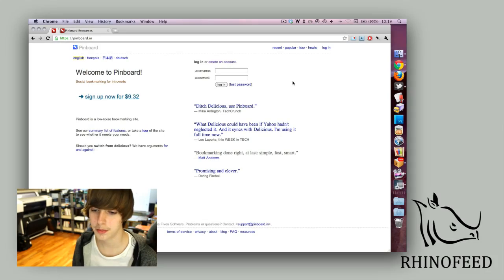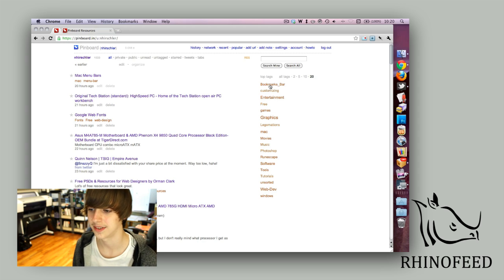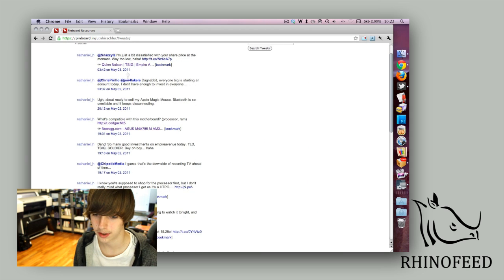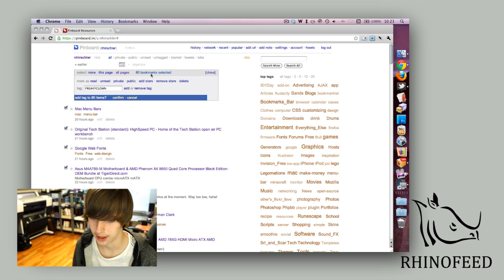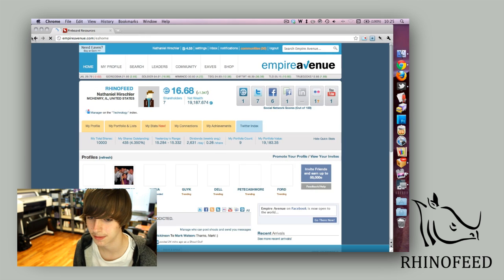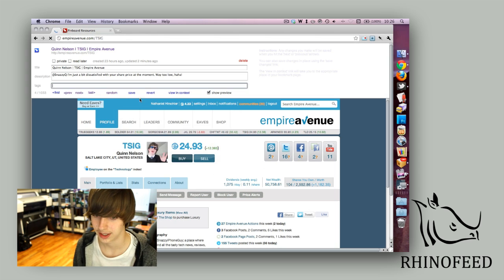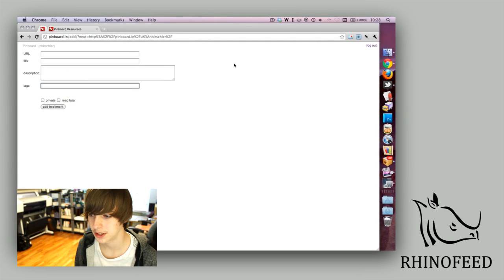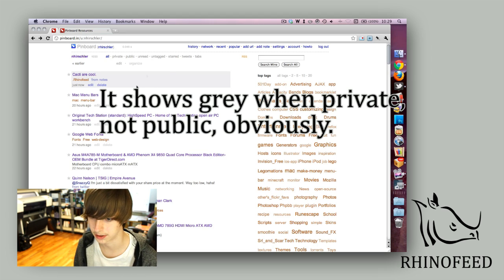Pinboard Bookmarking Review - Part 1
This is my walk-through tour of one of my newly most favorite service on the web. Social bookmarking is not new, but Pinboard does an absolute fantastic job at it.